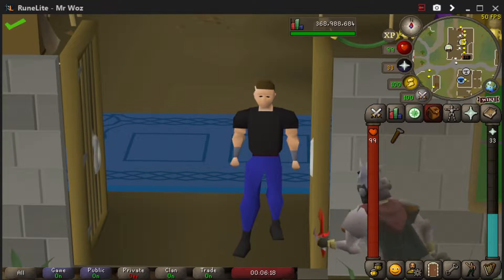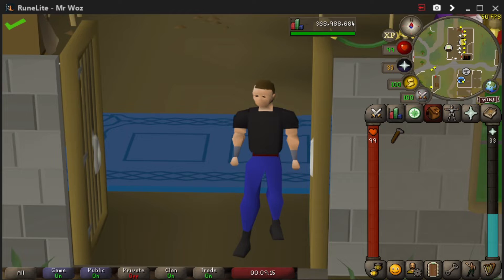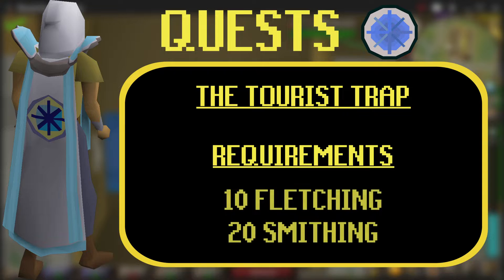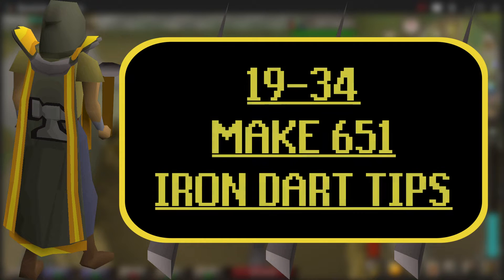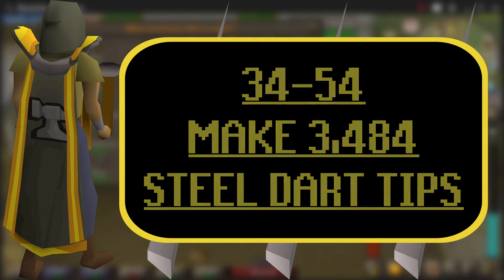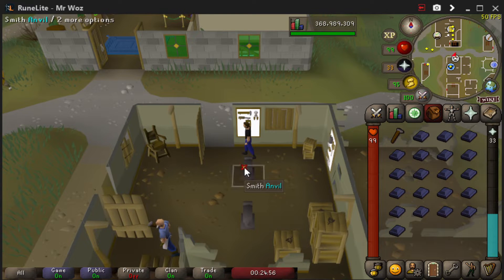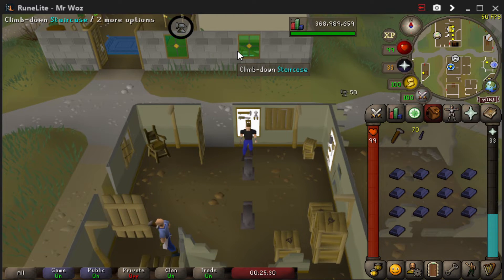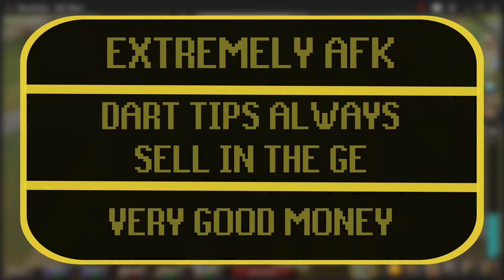OSRS - Ultimate 1-99 Smithing Guide - Profitable Method - ( EVERYTHING YOU NEED TO KNOW )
Welcome to my level 1 to 99 smithing guide for old school runescape members! This guide shows the most profitable method for smiting and it is a good start to gain some fast gp!, hope you enjoy :)